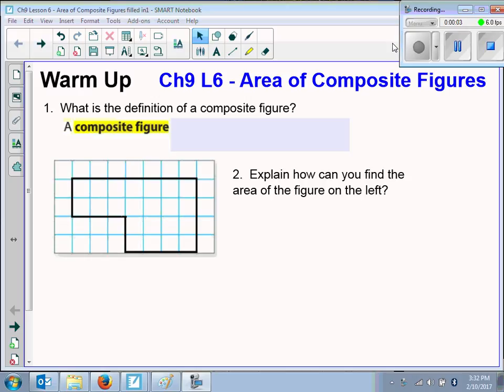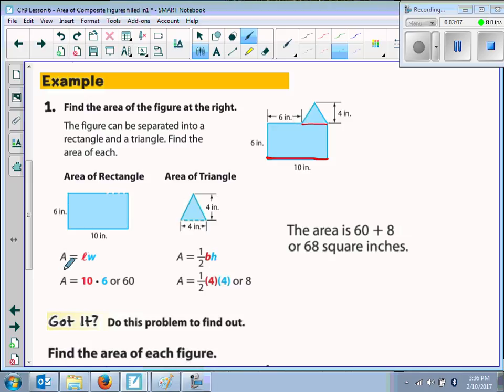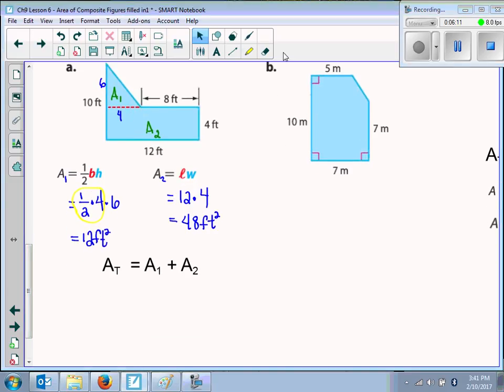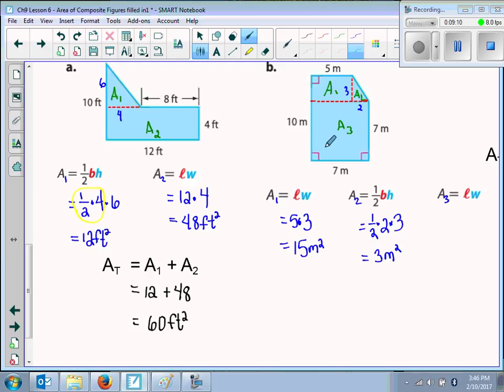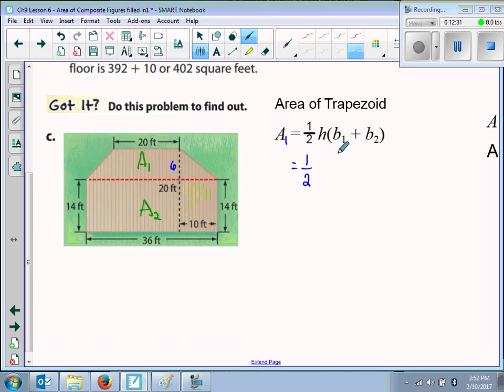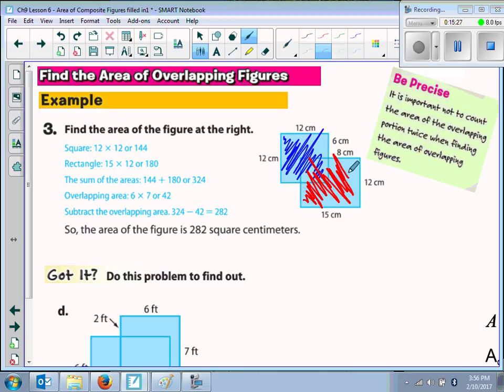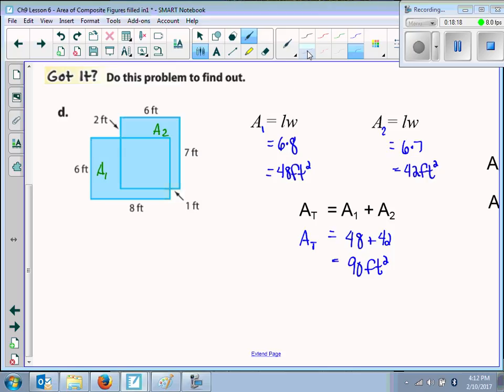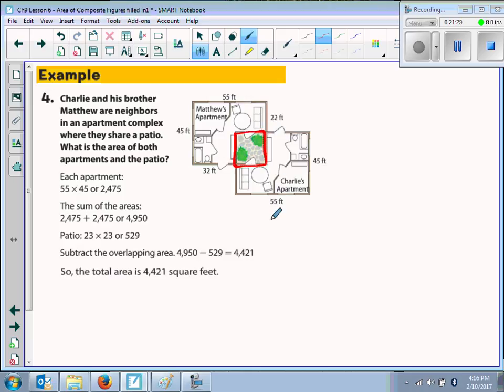Ch9 Lesson 6 Area of Composite Figures Video Lecture